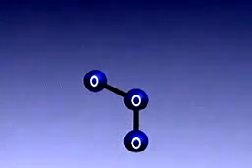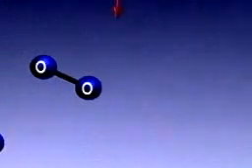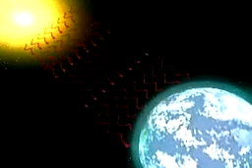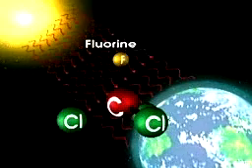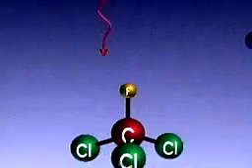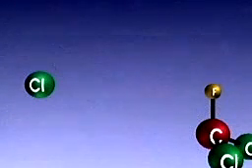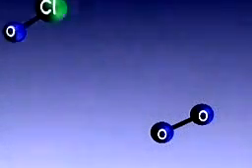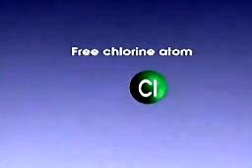~Ozone Molecule~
A ozone molecule